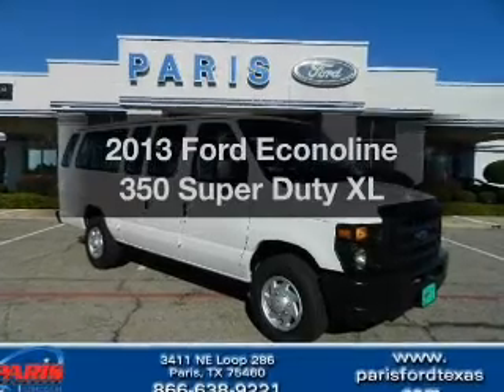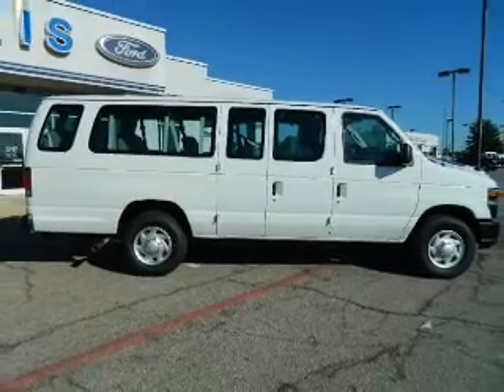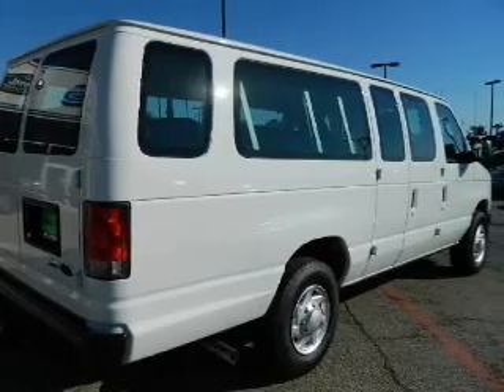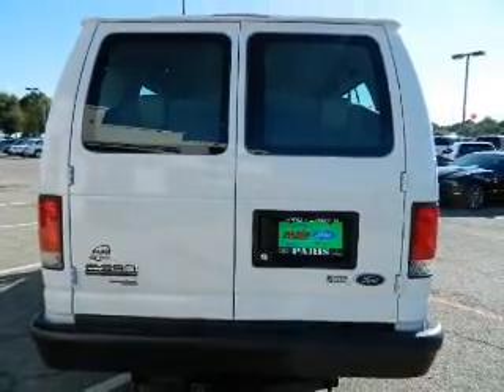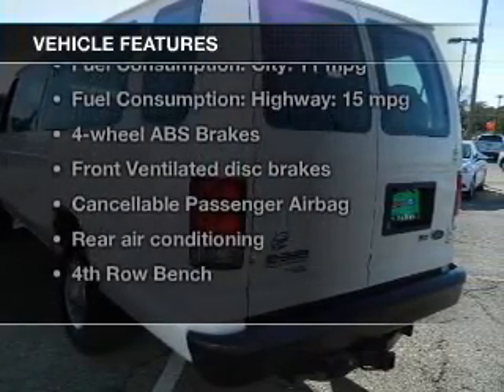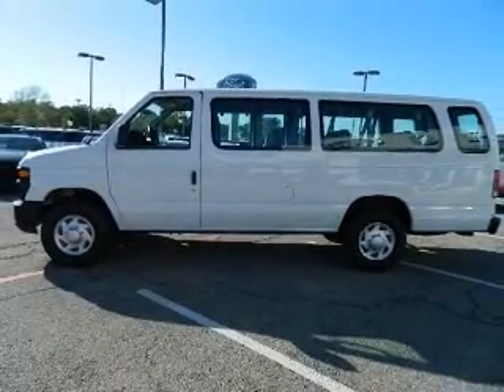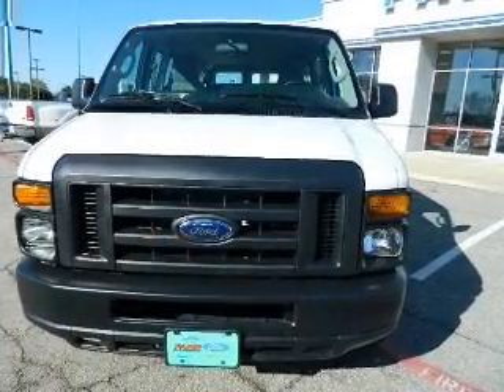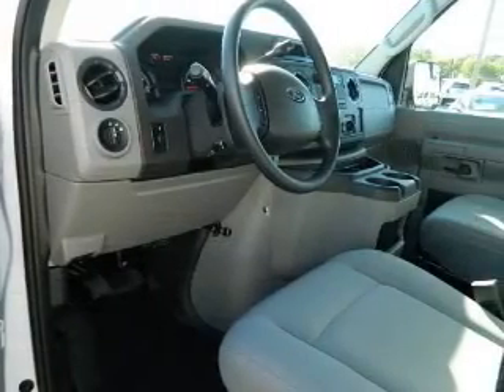2013 Ford Econoline 350 Super Duty - Paris TX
Year: 2013
Make: Ford
Model: Econoline 350 Super Duty
Trim: XL
Engine: 5.4 liter 8 cylinder 16 valve
Transmission: Automatic
Color: Oxford White
Mileage: 10
Address:
3411 N.E. Loop 286